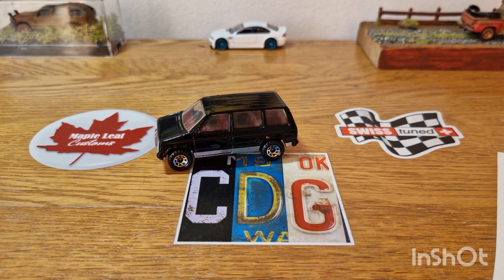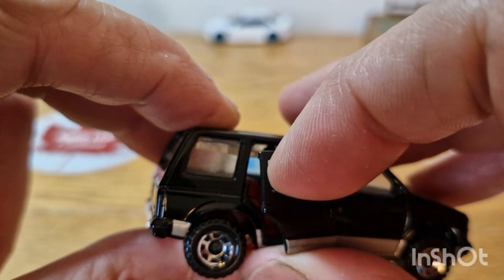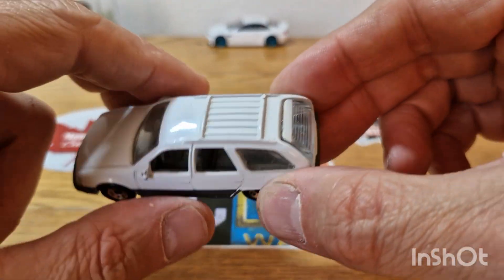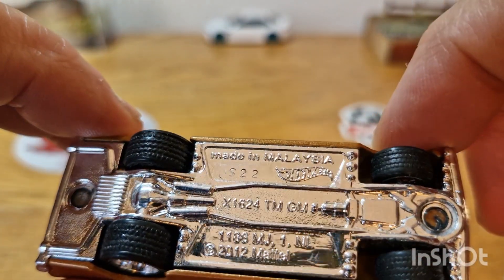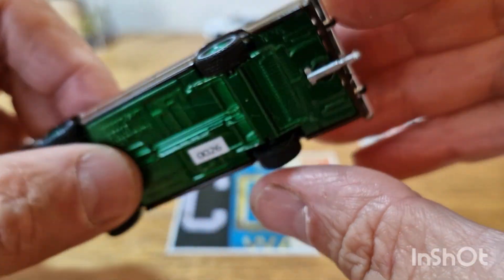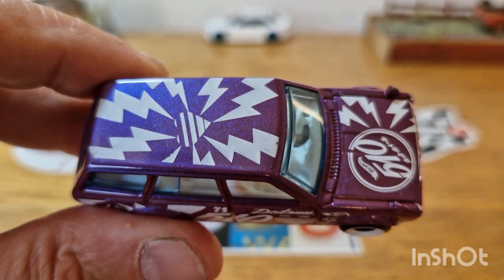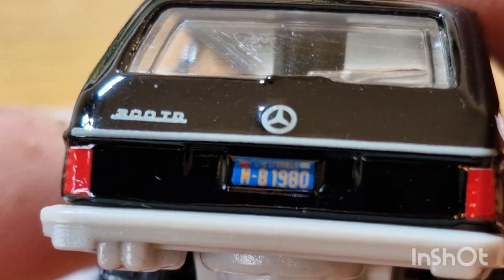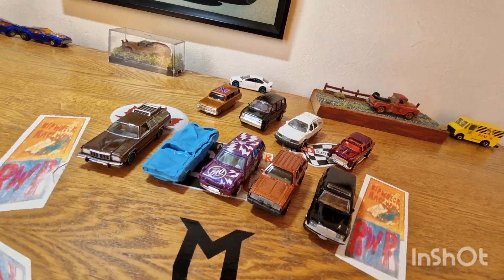Mother's Day challenge. Show Mini vans and waggons.@WitchCityCollector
vintagematchbox diecastcars matchboxsuperfast basic hotwheelsmainline in this Mother's Day day Special episode challenge video. You are to show your waggons and minivans. diecast